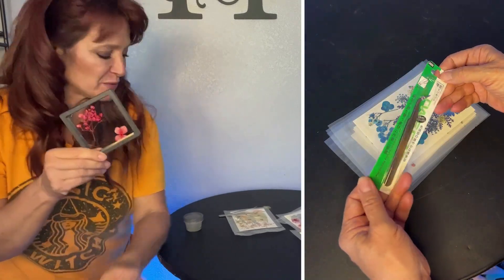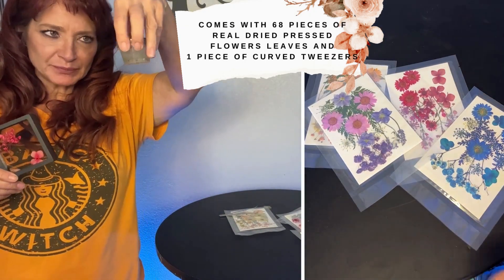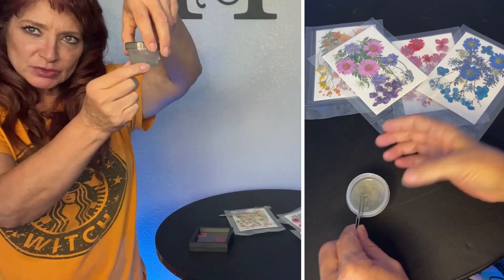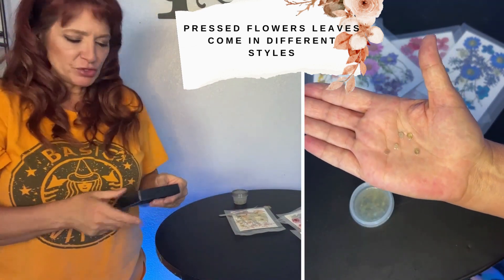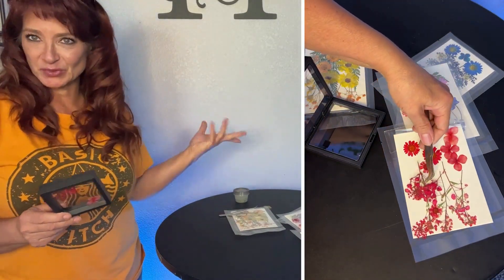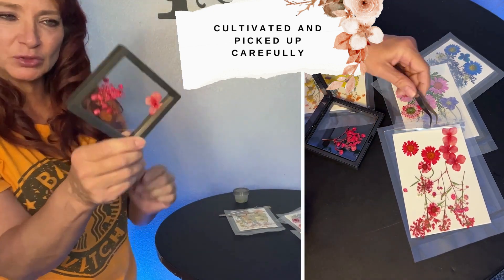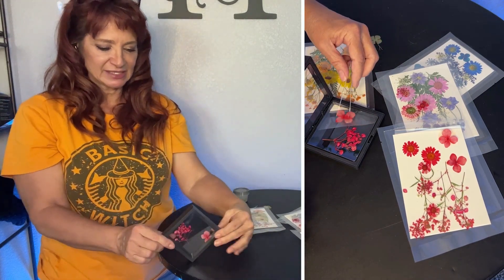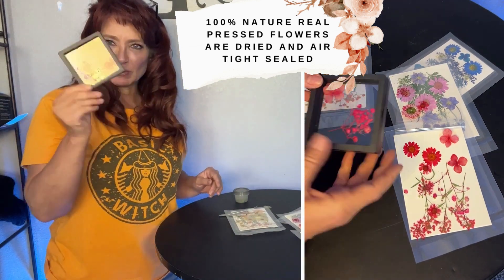Are Anpintai's Real Dried Pressed Flowers Leaves the Ultimate Crafters' Dream? Let's Investigate!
🌸 Anpintai Real Dried Pressed Flowers Leaves Package - 68 Pieces with Curved Tweezers 🌿

Unbox the magic with our Anpintai Real Dried Pressed Flowers Leaves package! 🎁 This bundle includes 68 pieces of meticulously pressed flowers leaves and a handy curved tweezer to elevate your creative projects.

🌺 Versatile Beauty at Your Fingertips:
Dive into a world of endless possibilities as the pressed flowers leaves showcase different styles that are sure to leave you in awe. From nail art to DIY jewelry, resin phone cases to wedding invitations, these natural wonders add a touch of elegance to every project.

🌿 Real Nature, Real Craft:
Cultivated and handpicked with care, our assorted flowers leaves bring the authenticity of nature to your fingertips. Each piece is unique, preserving the shapes and vibrant colors of these natural wonders. Perfect for a wide range of crafts including stained glass, bookmarks, candle making, soap crafting, and more.

📦 Vacuum Sealed for Perfection:
Our 100% natural pressed flowers are meticulously dried and air-tight sealed to retain their vivid colors and shapes. Shipped in protective cardboard, your flowers and leaves will reach you in pristine condition, ready to add a burst of nature to your projects.

🌞 Preserving Beauty, Avoiding Pitfalls:
Take care during embossing removal and application; avoid direct sunlight to prevent color fading. Use the flowers promptly upon opening to prevent oxidation and fading due to moisture absorption. If you have any questions, our Anpintai brand is here for you—just drop us an email, and we'll provide a satisfactory solution within 24 hours! 🌼

Transform your crafts with the enchanting beauty of Anpintai Real Dried Pressed Flowers Leaves. 🌈✨